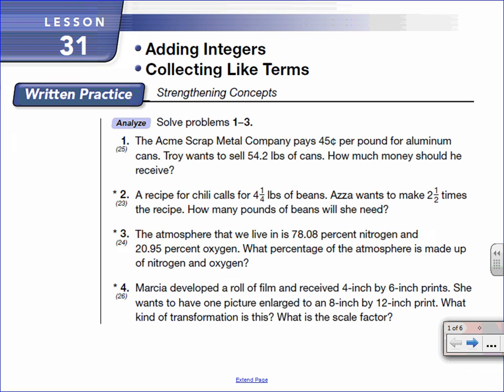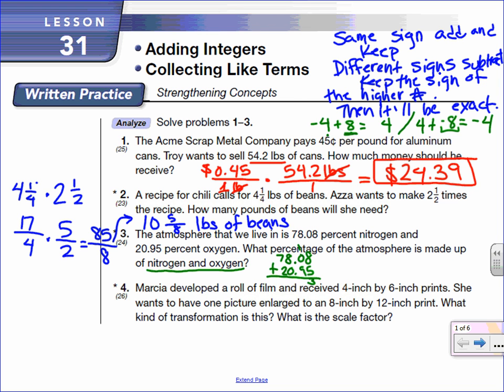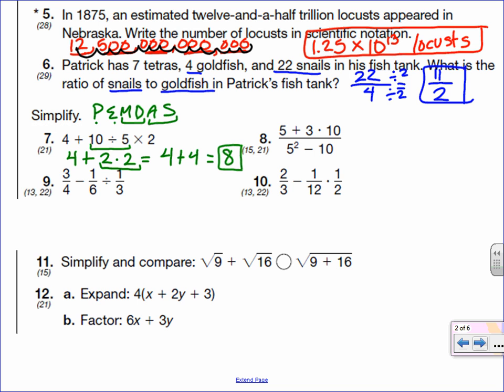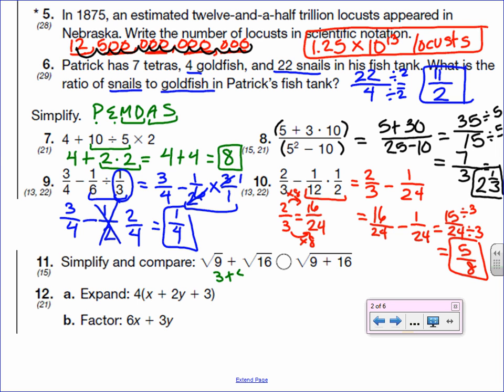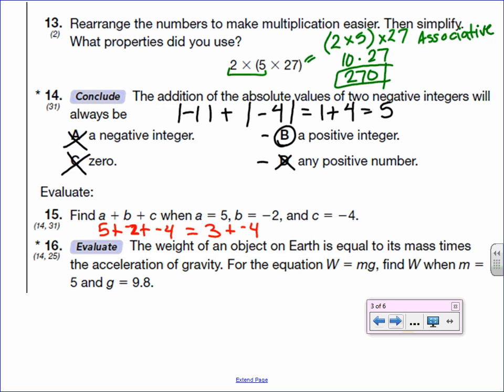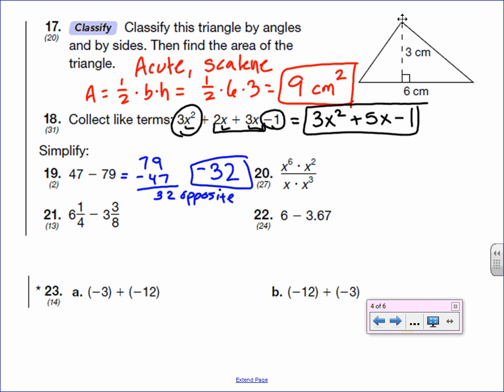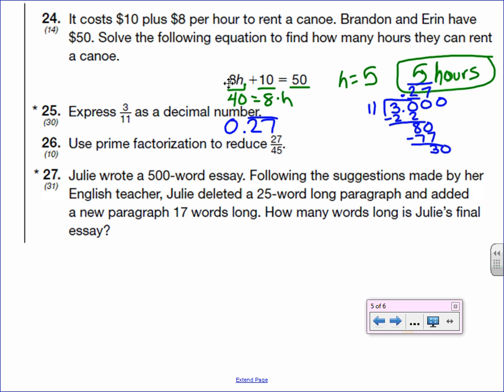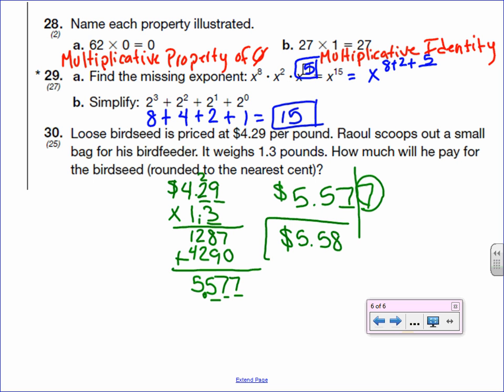Lesson 31 Written Practice